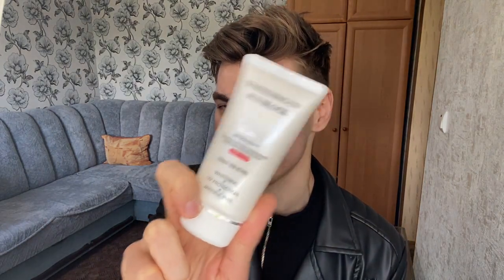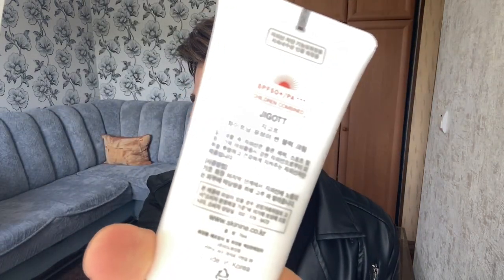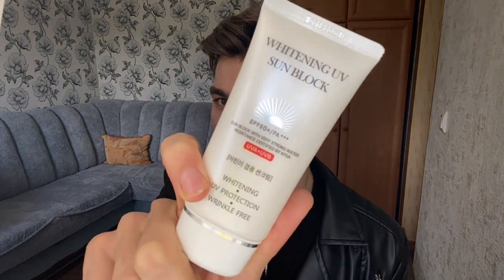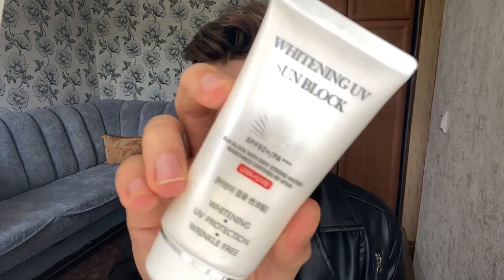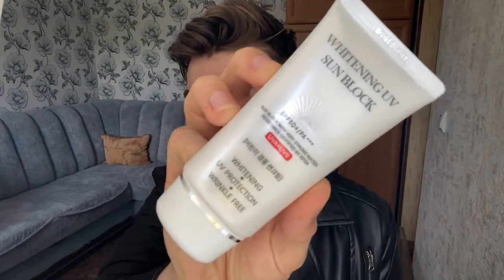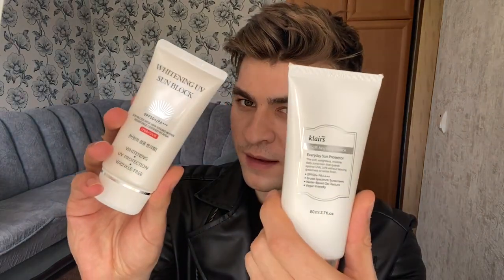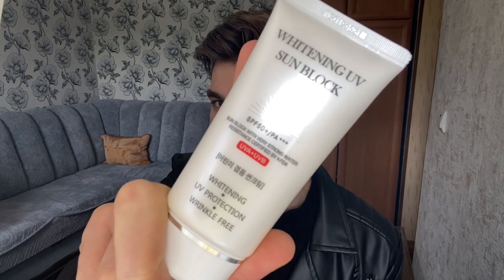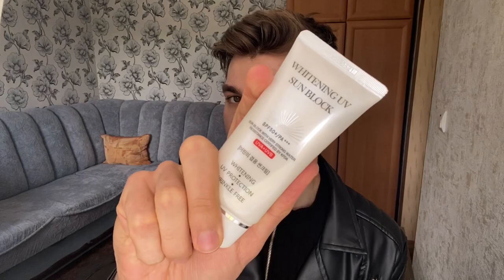Jigott - UV Sun Block SPF 50+ PA+++ | Cheapest Sunscreen | Very Low Budget | Review